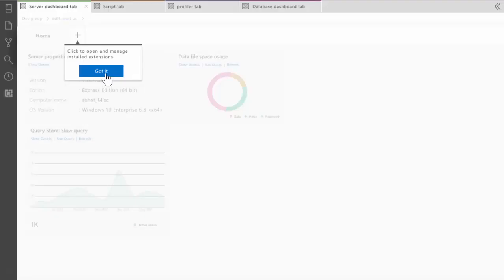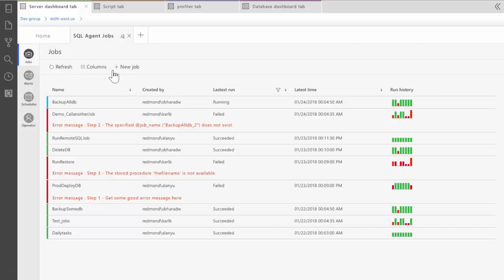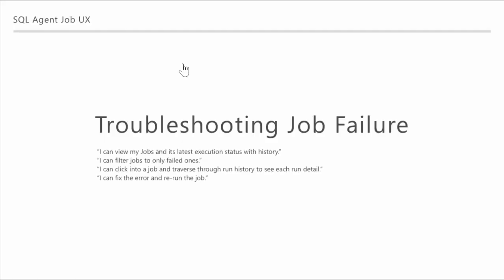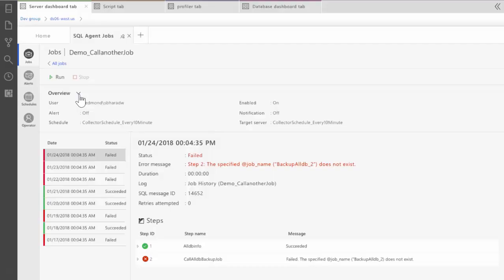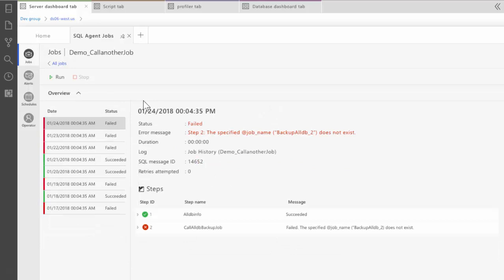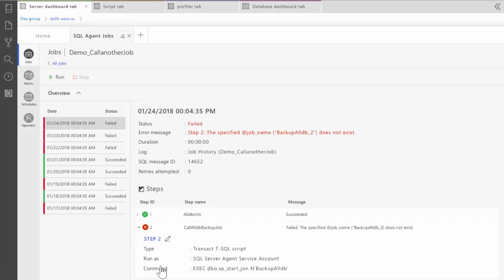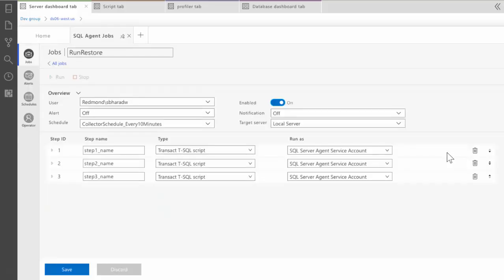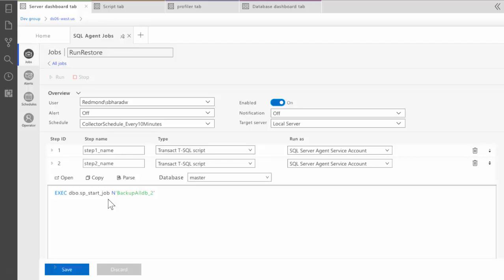SQL Agent Extension UX Walkthrough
The SQL Tools team is seeking community feedback on the initial prototype for SQL Operations Studio. Please submit feedback on our Github issues